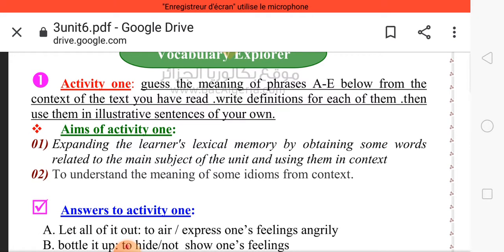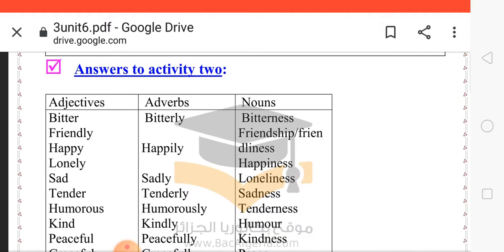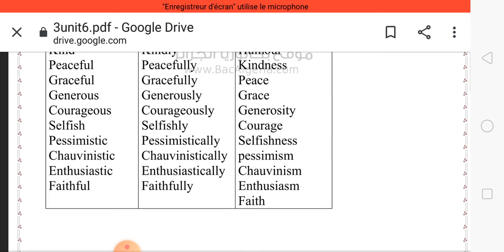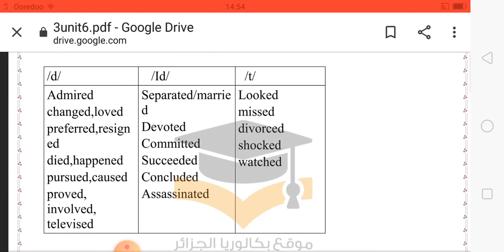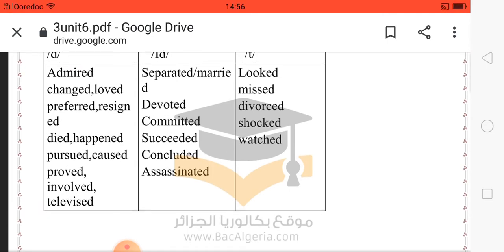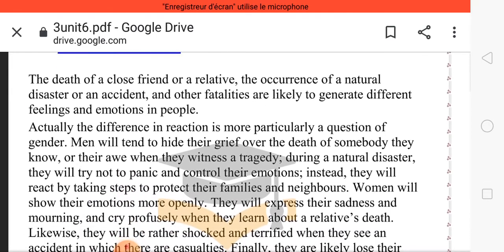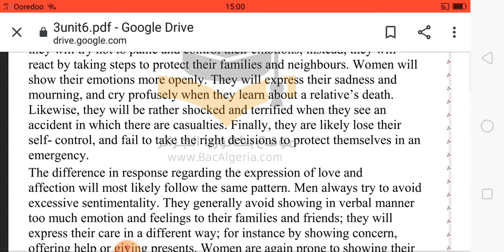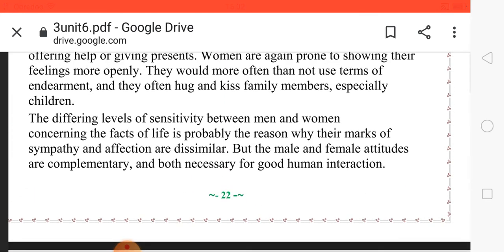Unit 4 feelings and emotions